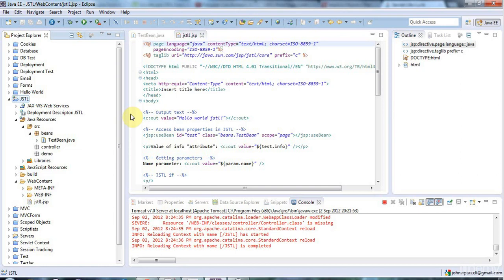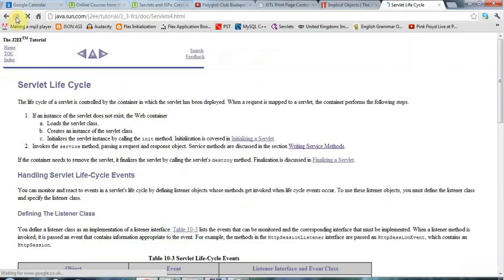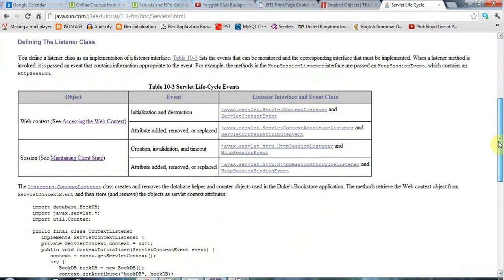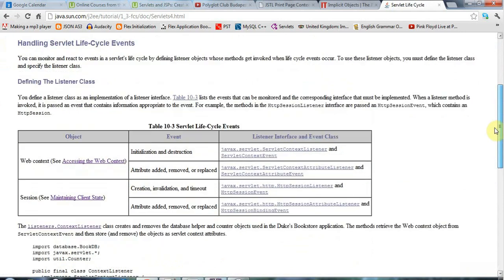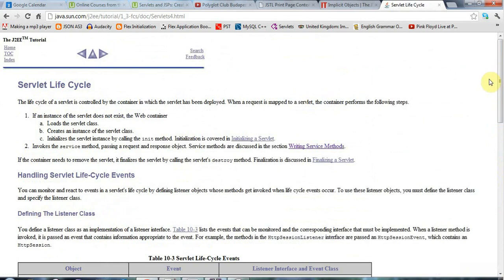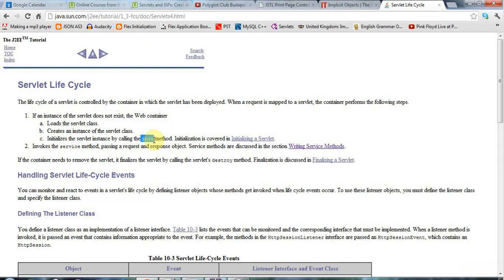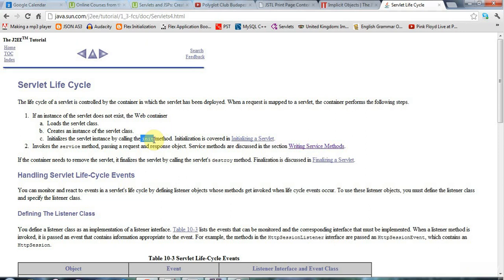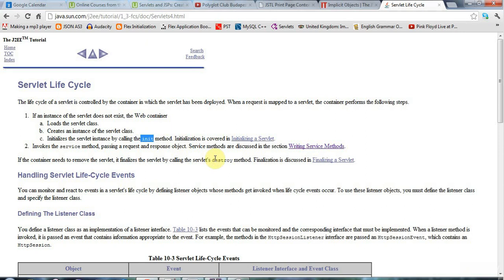Serlvet and Jsp - Bài 18